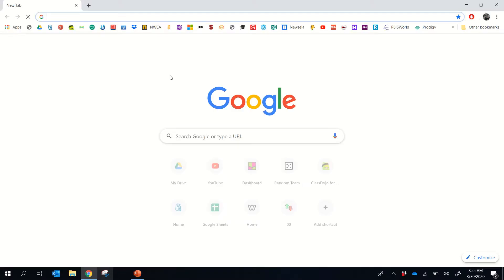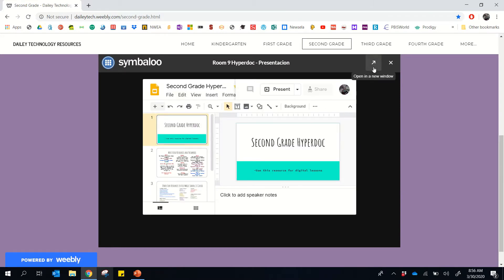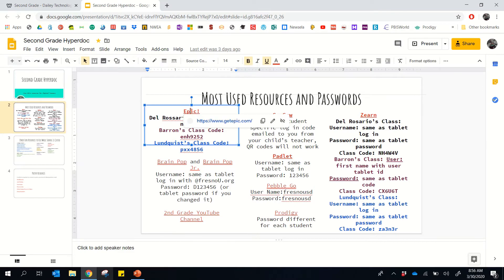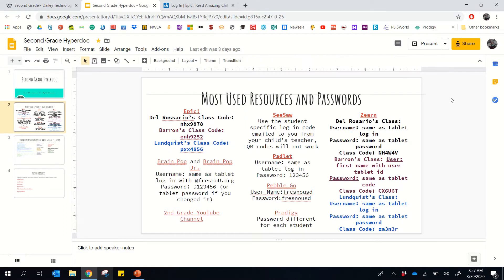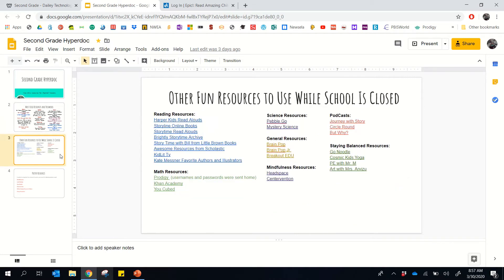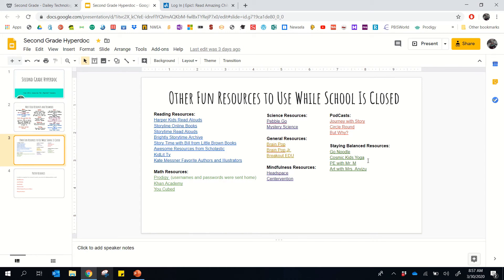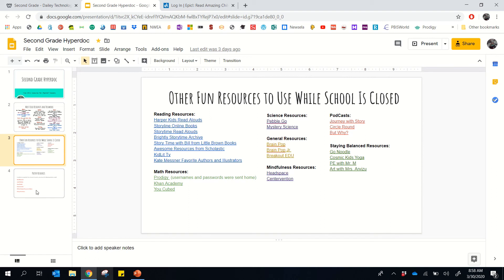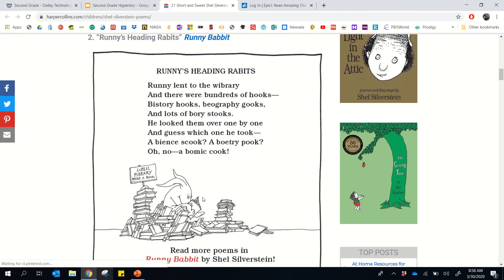Second Grade Hyperdoc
Watch this video to find out how to easily access various resources that have been sent out by your child's teacher.